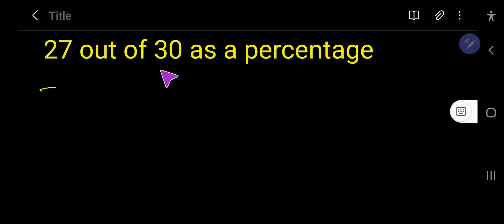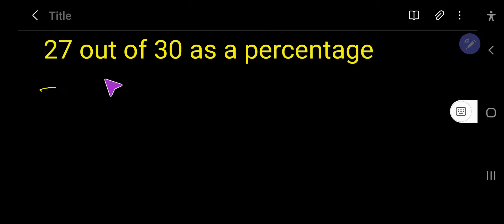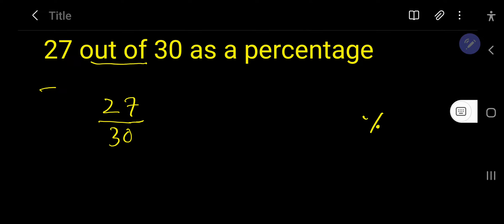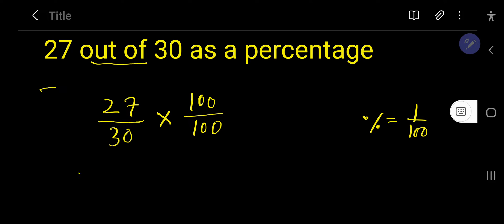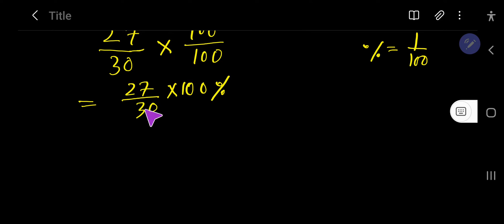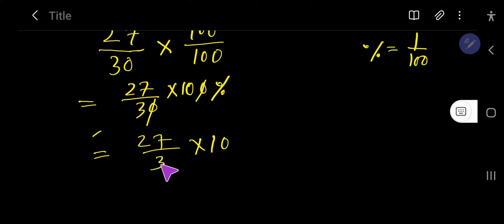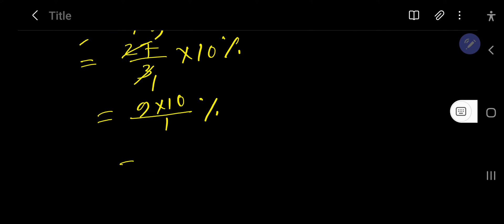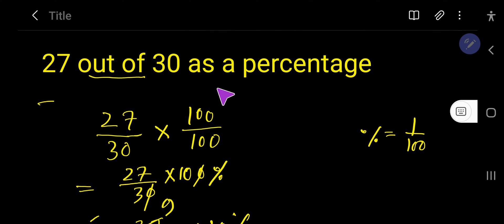27 out of 30 as a percentage||What is 27/30 as a percentage?||Fraction to Percentage Conversion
27 out of 30 as a percentage